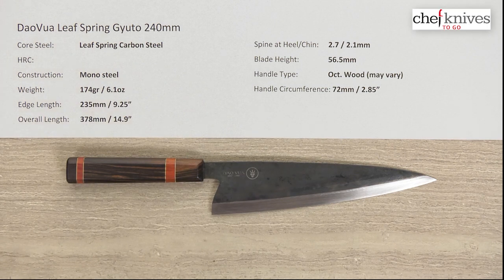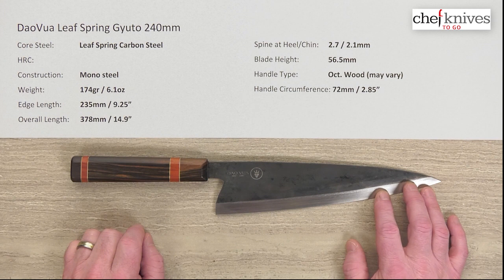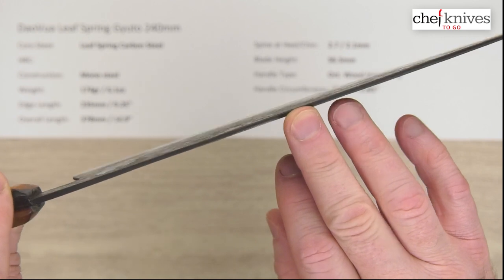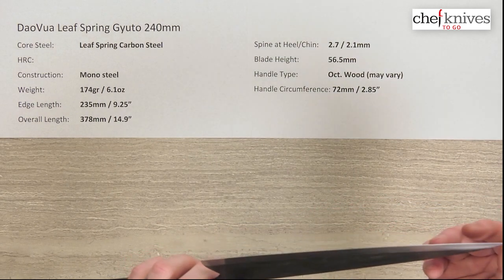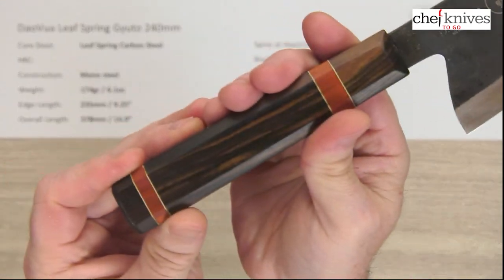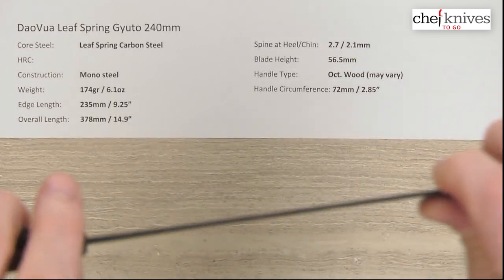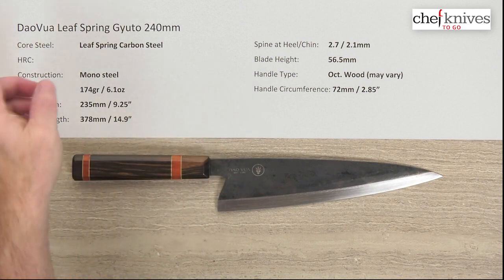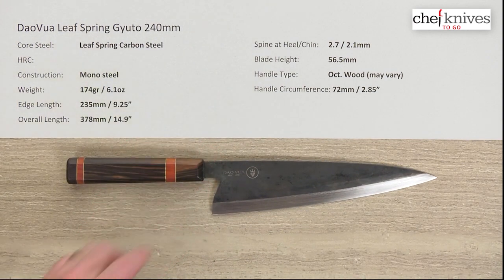DaoVua Leaf Spring Gyuto 240mm Quick Look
A quick product review of the DaoVua Leaf Spring Gyuto 240mm.